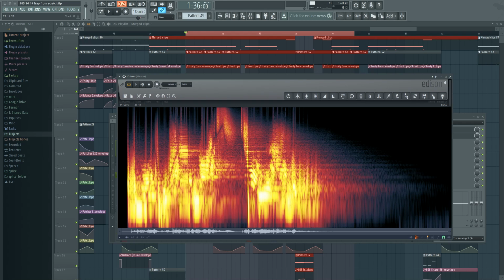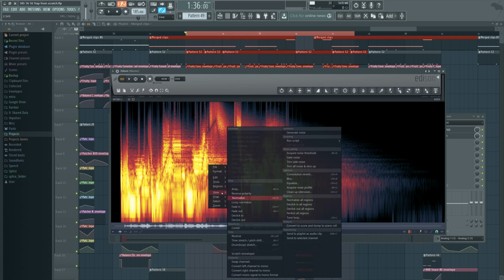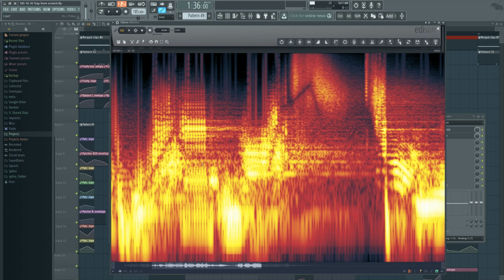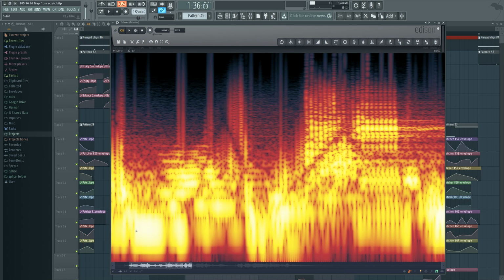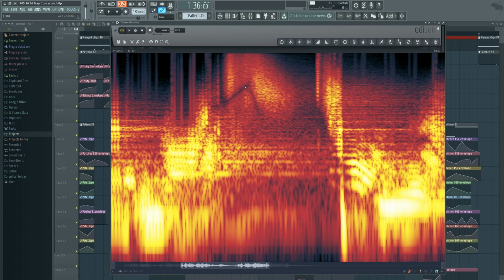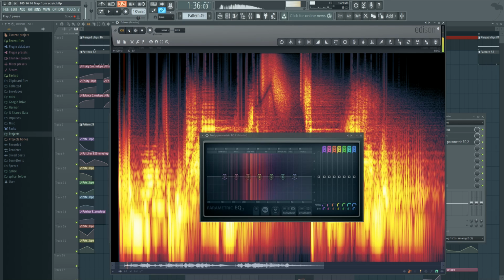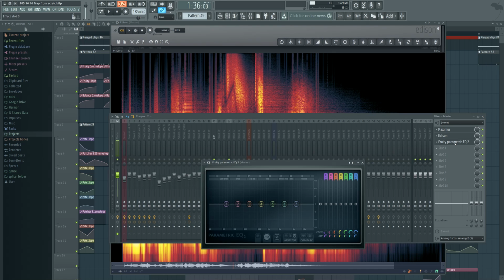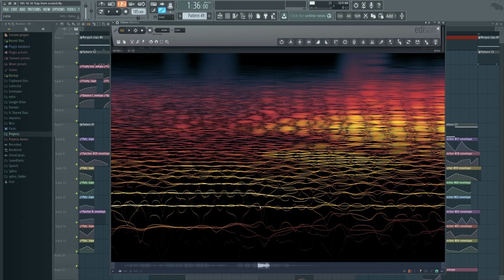How I "Read" Edison